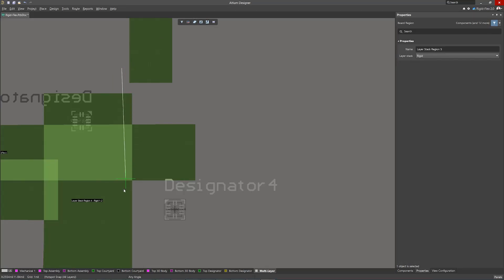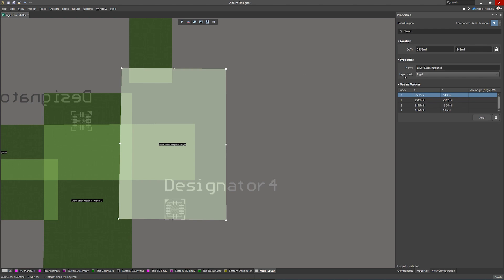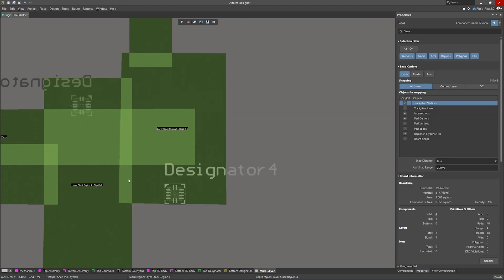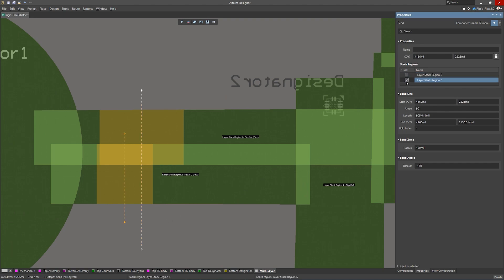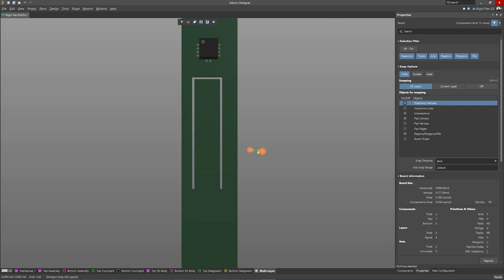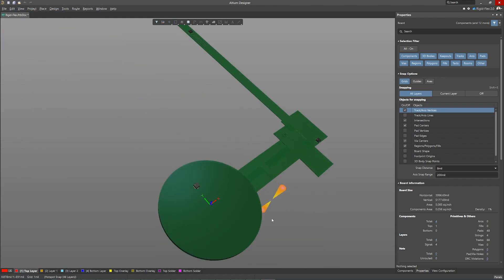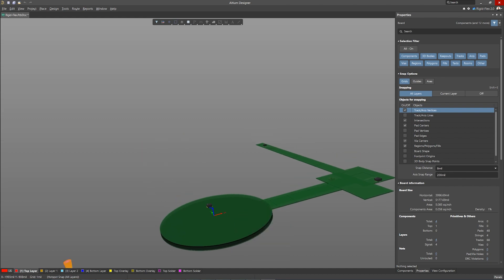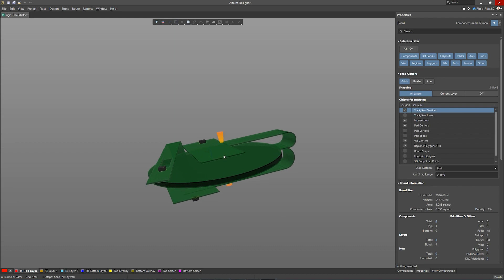Rigid-Flex Board Planning Mode | Altium Designer 21 Sneak Peek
Board region management is essential for a Rigid-Flex Design. Major enhancements in Altium Designer's PCB editor make it simpler and more transparent to accomplish your Rigid-flex design goals. Learn how in this free Altium Designer training video.

Bend lines can now be placed on multiple overlapping board regions and can be selectively applied to any region for accurate folding control. Plus, multiple bend-line selection enables advanced support for Rigid Flex constructions, such as bookbinder.

Improvements to Bend line behavior allows greater flexibility for independent bending of partially isolated flex areas without affecting the entire PCB region.

0:00 Bend Lines and Rigid-Flex Design
0:11 Bend Lines Changes
0:26 What Bend Lines Changes Mean